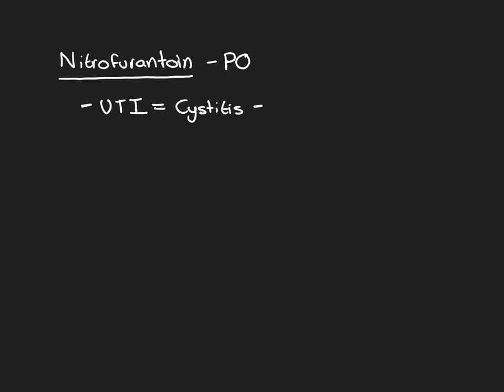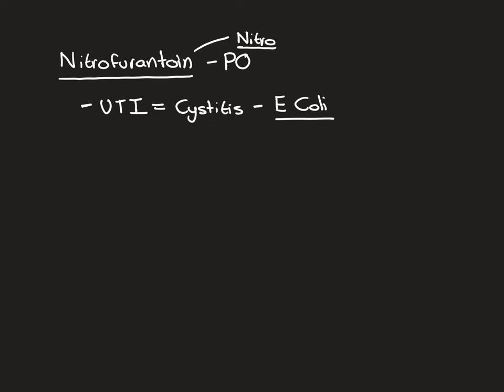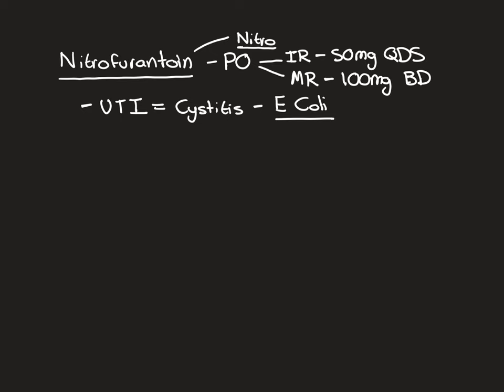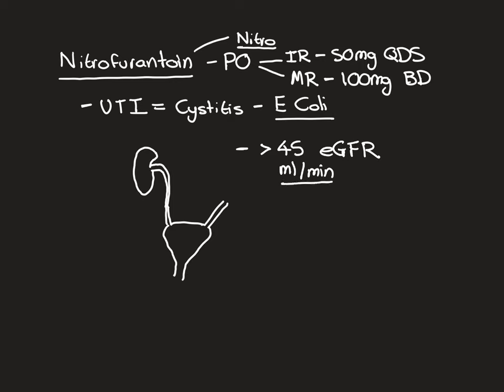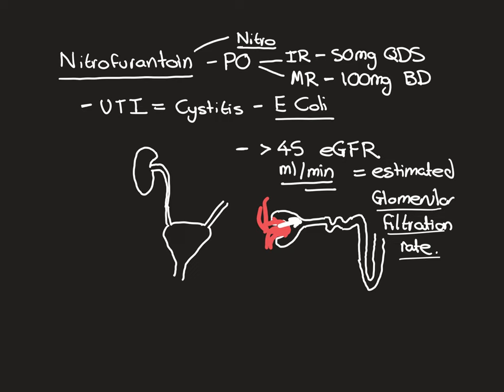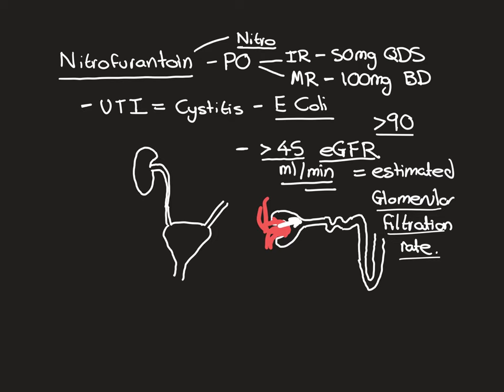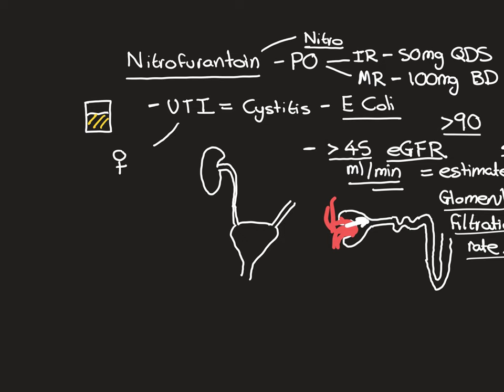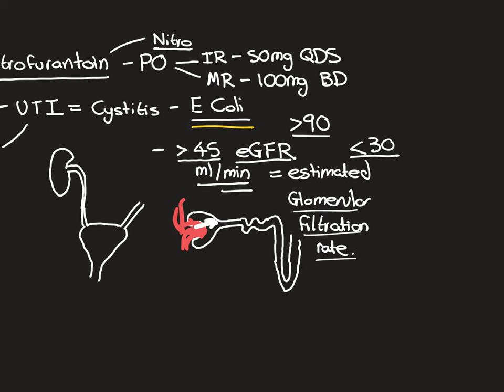Nitrofurantoin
In this video we discuss the antibiotic nitrofurantoin.